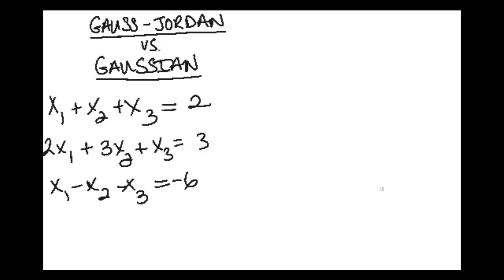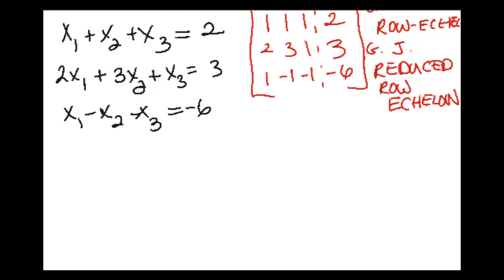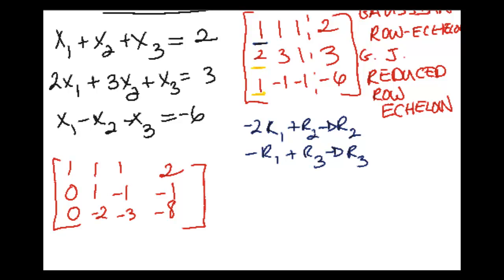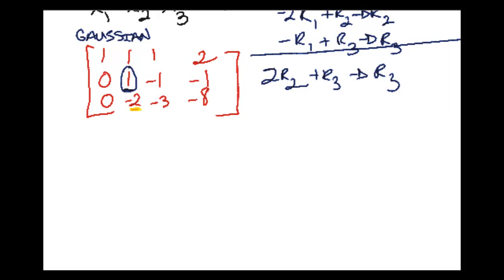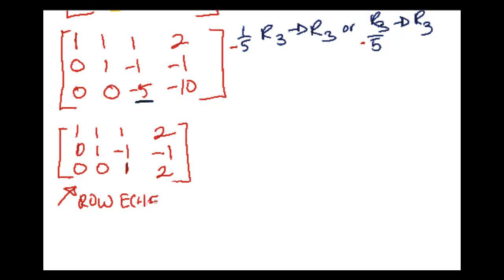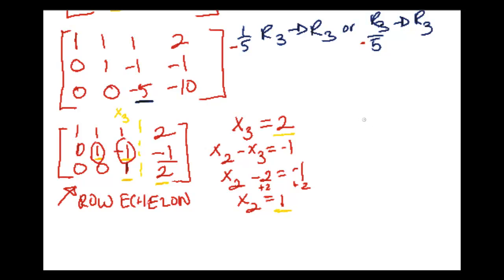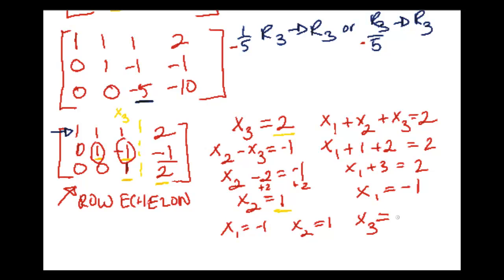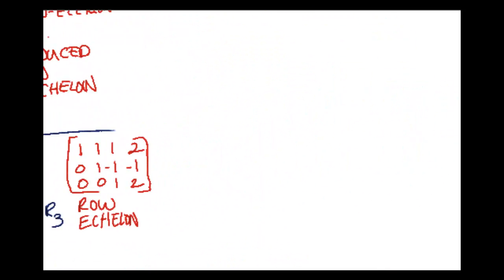[Math][Linear Algebra]-Gauss-Jordan VS Gaussian-Concept Video